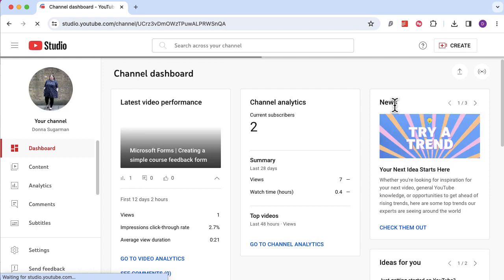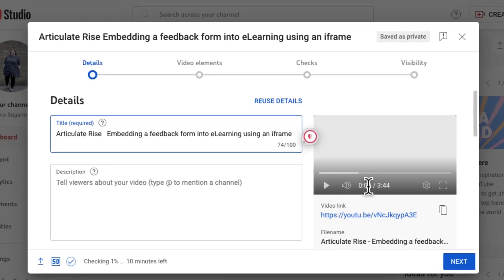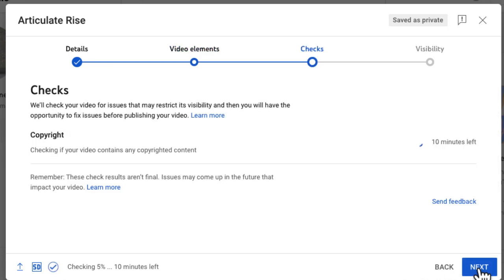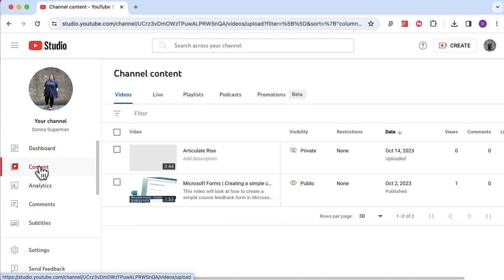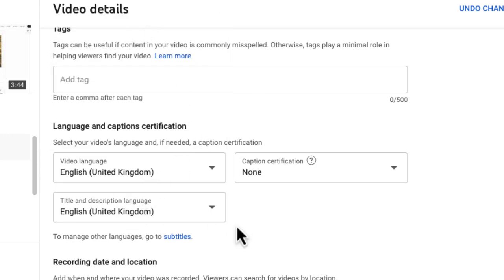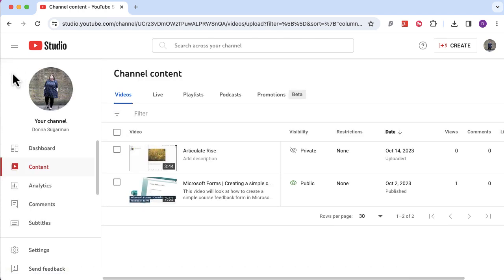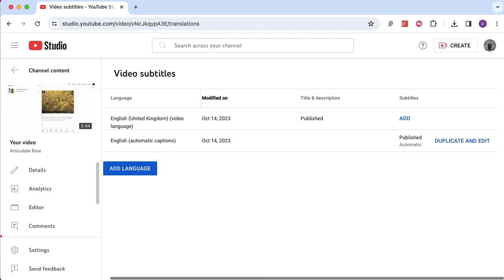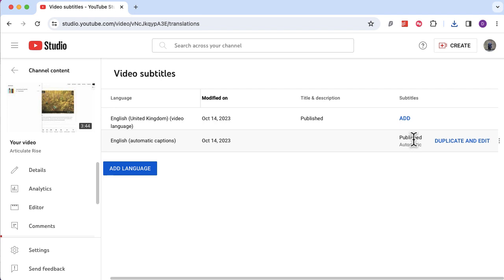YouTube - Quickly generate caption files for your videos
This video will look at generating caption files automatically on YouTube. If you are creating eLearning, you can upload caption files with your videos on various hosting platforms and Articulate Rise.